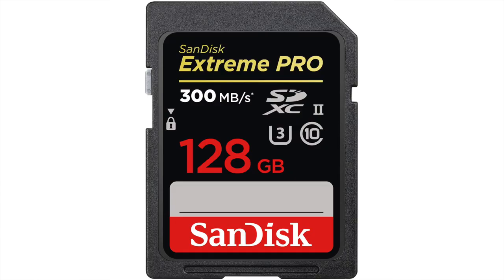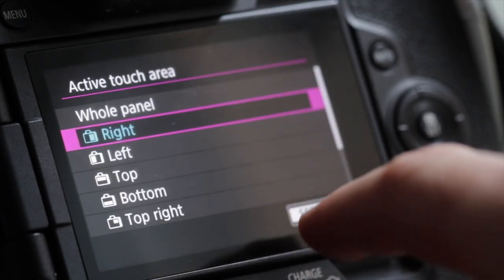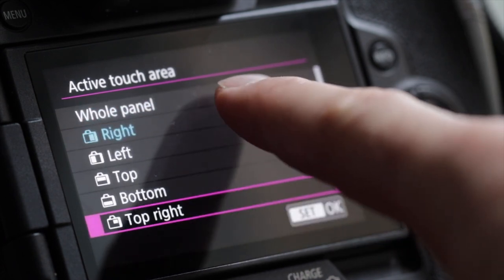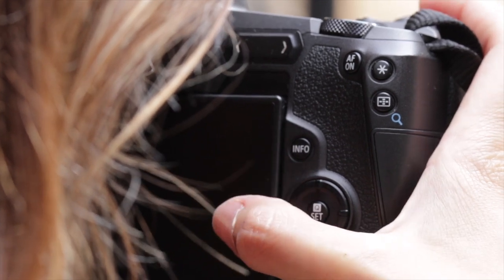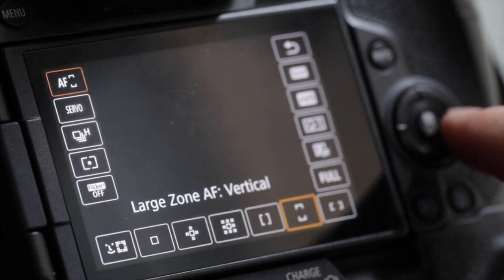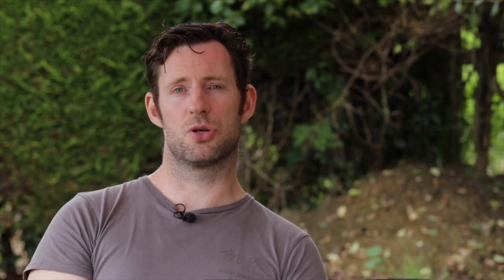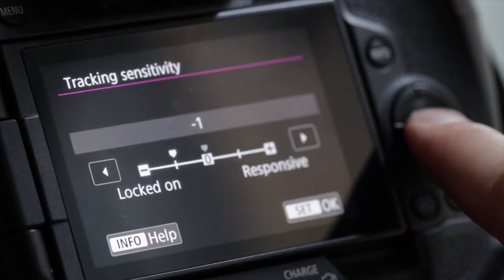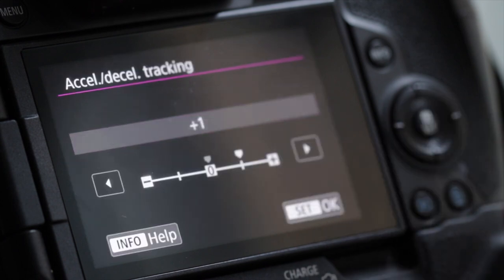EOS R and action photography with Canon Pro, Dave Newton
With a kit bag that includes a 5DIV, a 1DXII and a 5DSR.  Why is it that Dave continually reaches for an EOS R?

In the next video of the short series around the EOS R, Dave explains the uniques features of the EOS R system that make it ideal for action photography.

All stills in all the videos are shot on the EOS R.